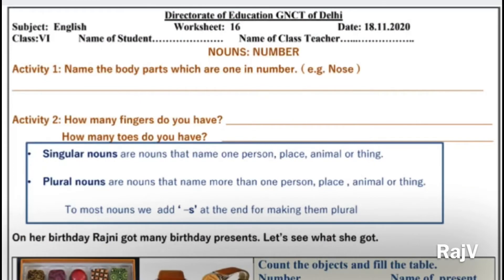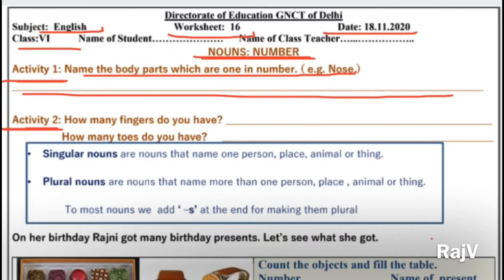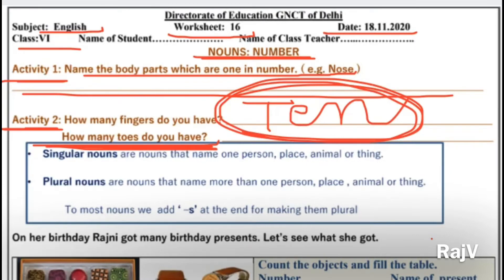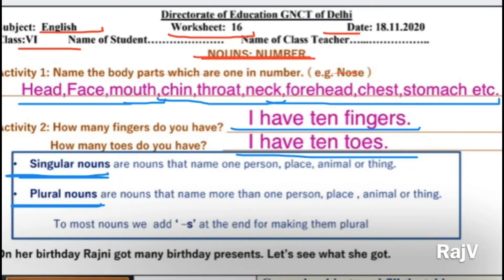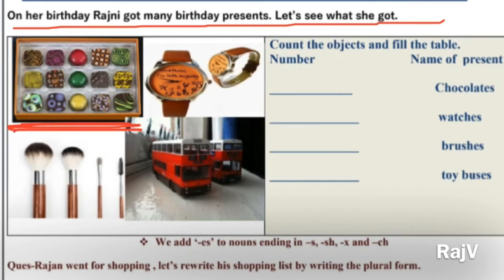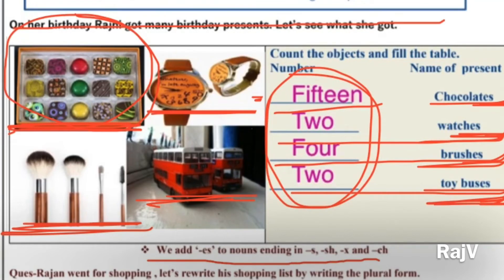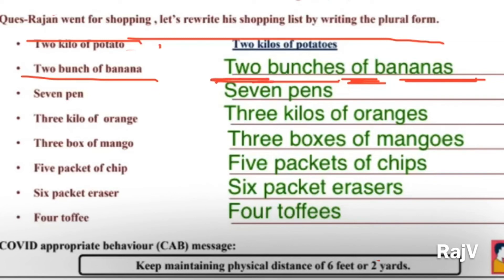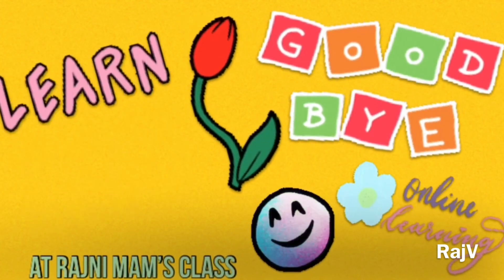DOE WORKSHEET-16 | CLASS-6 | ENGLISH | 18-11-2020 | NOUN-NUMBER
This video will help students OF CLASS-6 to understand the worksheet-16 of English Subject dated 18/11/2020.

HAPPY LEARNING :)